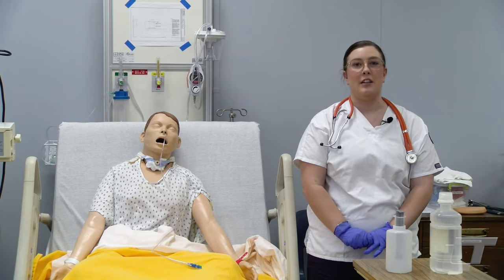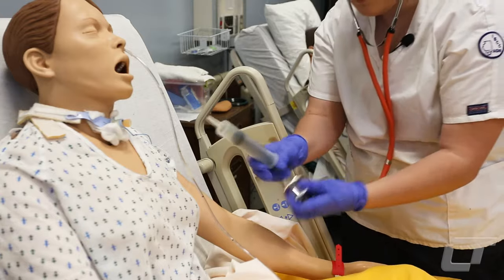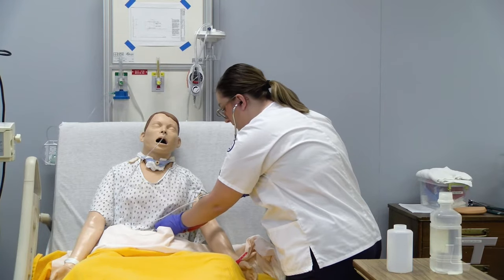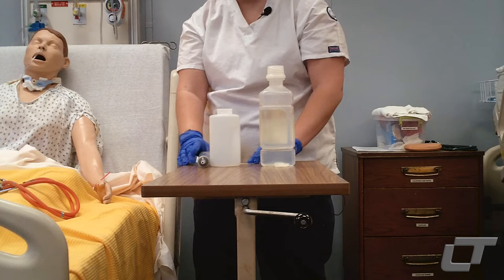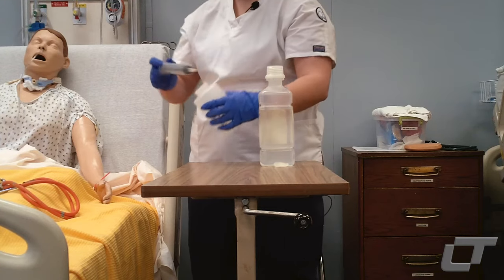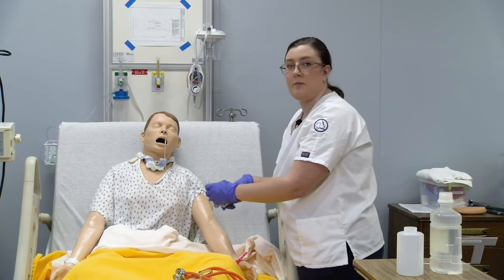Nursing: NG Tube Irrigation Demonstration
Watch as students in the Nursing Program at Lincoln Trail College Demonstrate NG Tube Irrigation.